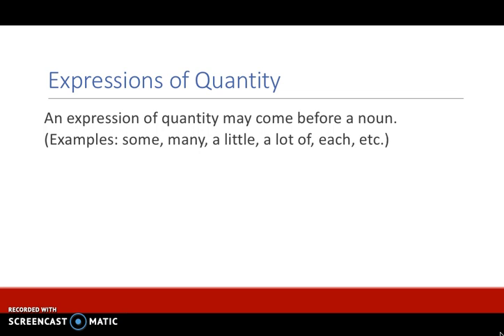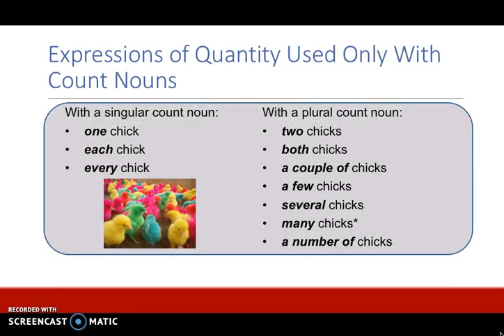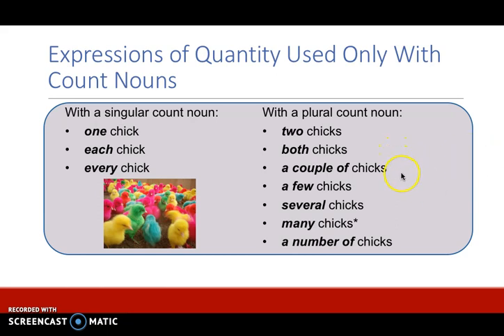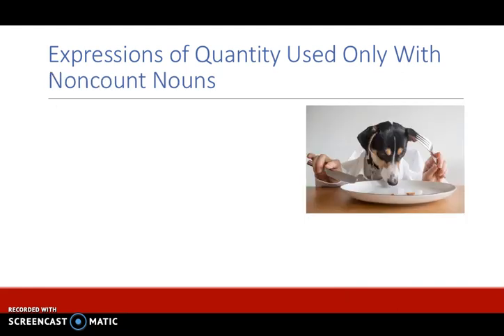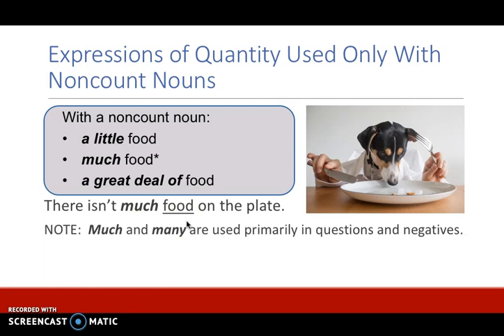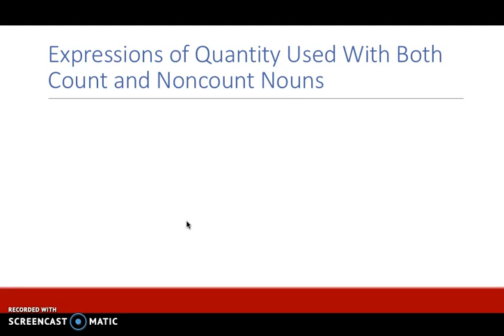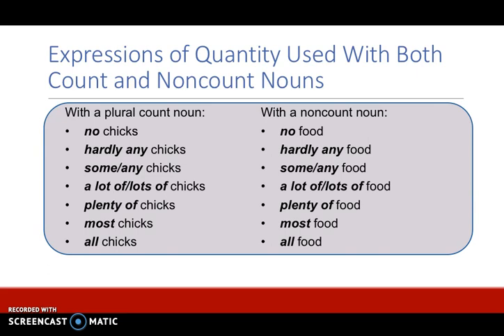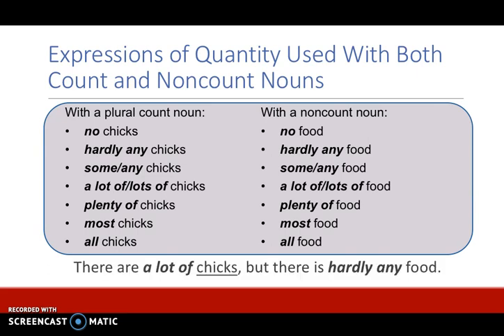Expressions of Quantity